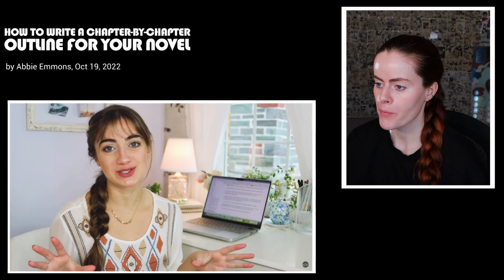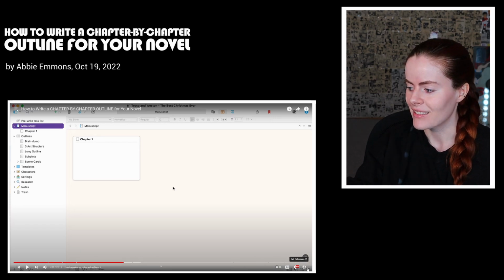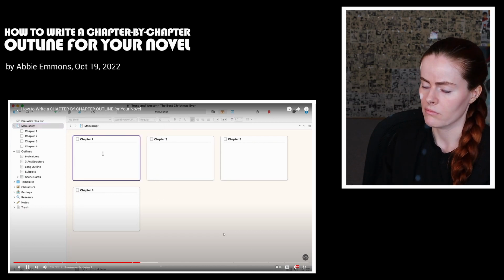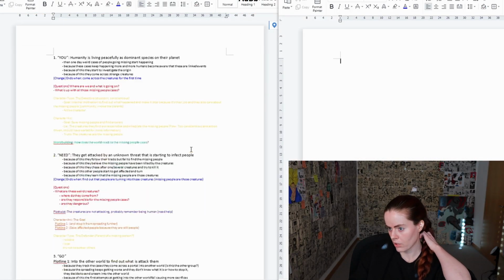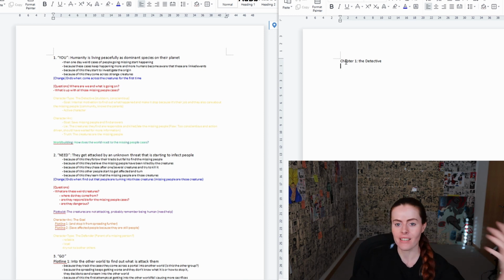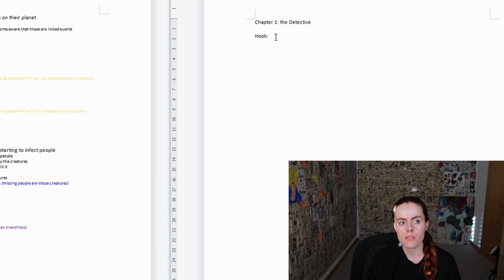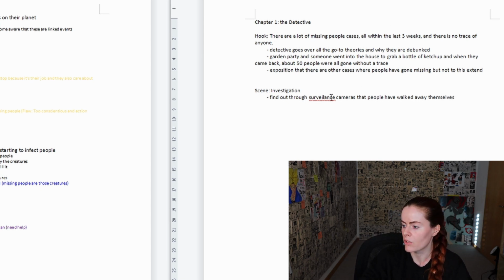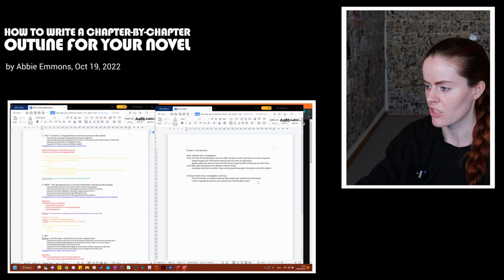I Tried Abbie Emmon's Outlining Process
I tested out how useful Authortube writing advice is to a Wannabe Writer by trying to create an outline based on their advice.

You can find the full playlist of the Does Authortube Make You a Better Writer?-Series

Also if you want to get some extra review of the whole series, check out the following blog post I made

Resources used in this video:

Emmons, Abbie. How to Write a CHAPTER-BY-CHAPTER OUTLINE for Your Novel. YouTube. Oct 19, 2022

Check icons created by Dave Gandy - Flaticon

Close icons created by Those Icons - Flaticon